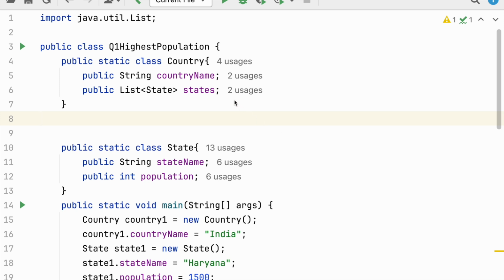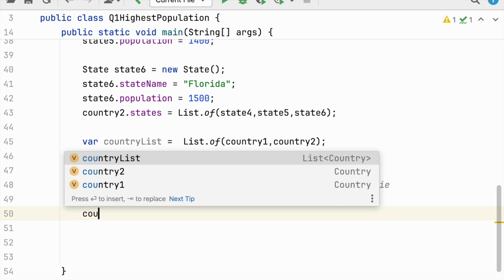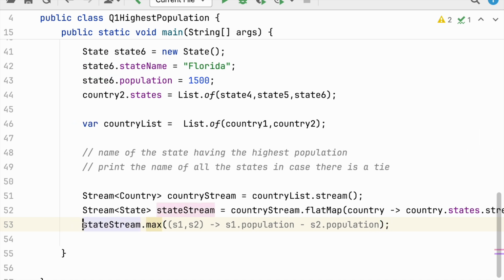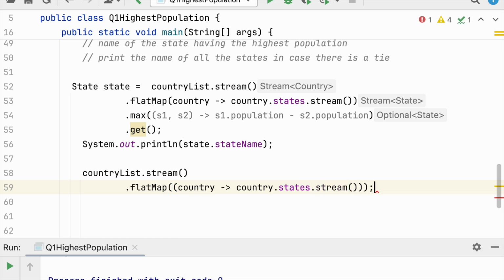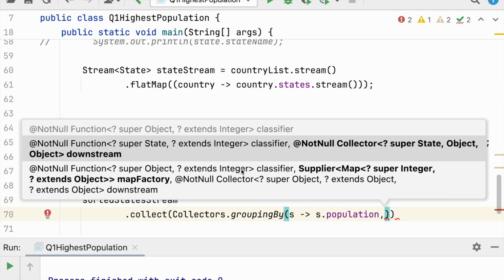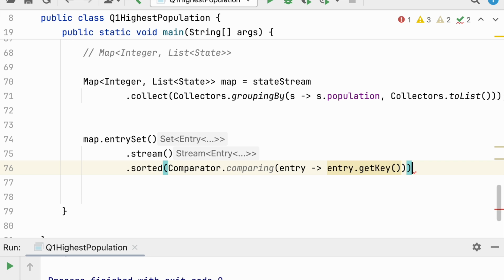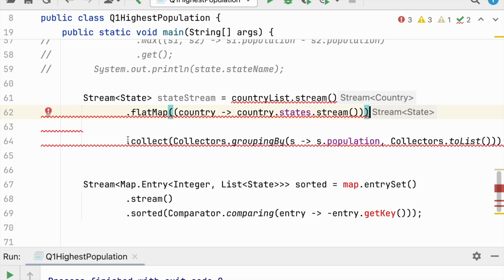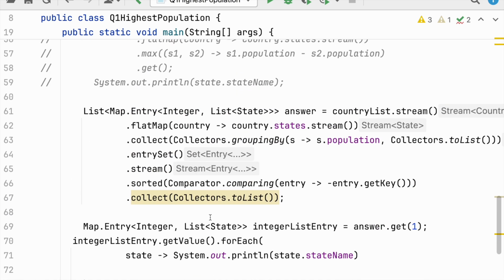Java Stream API: Find the State with the Highest Population from a List of Countries